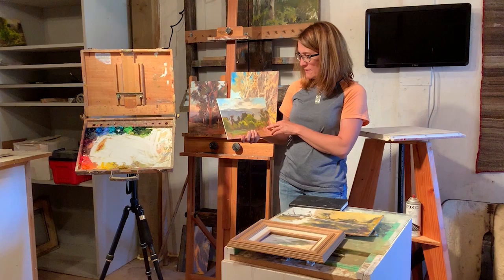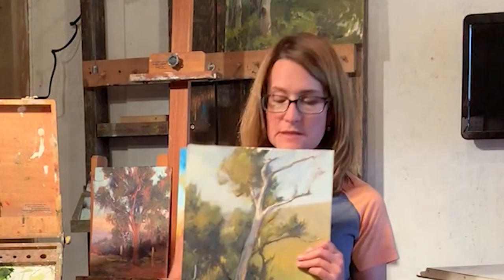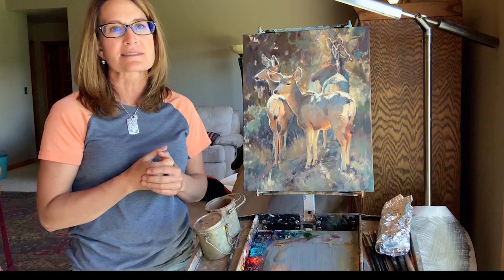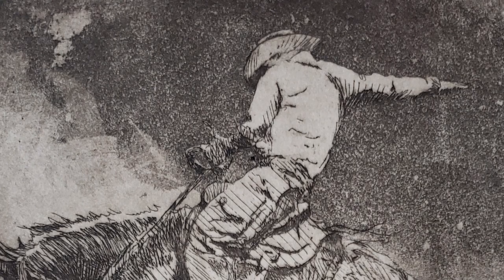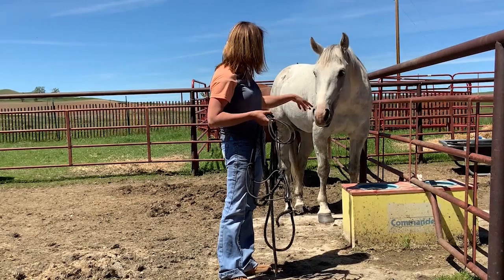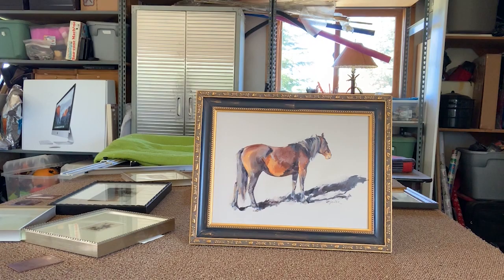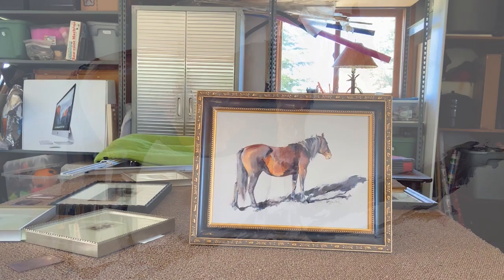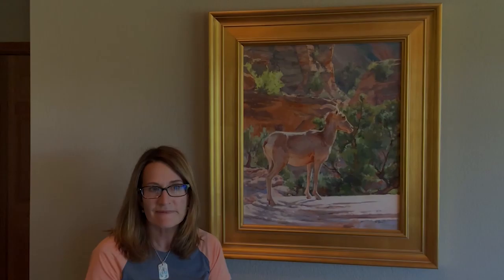Chessney Sevier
Chessney discusses creating study sketches that lead to larger finished pieces, the inspiration for some of her wildlife art, etchings, and how her rodeo heritage has shaped her work.

This video is courtesy of Beverly Kleiber.

THE WHY
"After much lamenting that there wasn’t a videographer around in my grandfather’s day to record the “bigger-than-life” characters of that time, it slowly dawned on me that quite possibly, with a little looking about, I would find the most amazing artists gathered around the Bighorn Mountains here-and-now. And that they would be quite able and willing to tell their own story. That was how it started … Then I decided that I wanted them at their most candid and unstudied, so the interviews could emerge as an intimate glimpse into their artistic life. So here are my 'unvarnished portraits.' I hope you enjoy them."  Beverly Kleiber

"When my dear friend Beverly Kleiber emailed me with one of her brilliant ideas back in the fall of 2017, it seemed simple enough. 'Ken, can you make a list of say 10 living artists that have been important to The Brinton Museum and art in the area like my grandfather (Hans Kleiber) was? I want to interview them for posterity and your archives.' After much cogitating I started my list, then asked Beverly if I could expand it beyond 10 and was gladly granted permission to do so, hence we now have 21 of Beverly’s interviews you can view here."

Ken Schuster
The Brinton Museum Director & Chief Curator